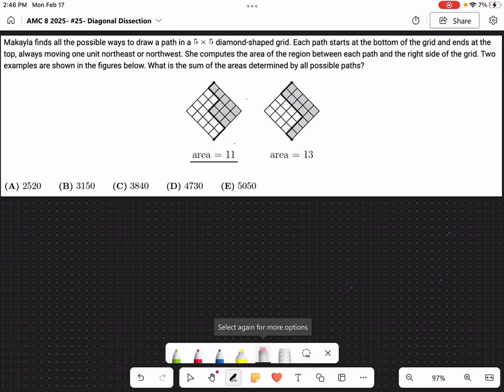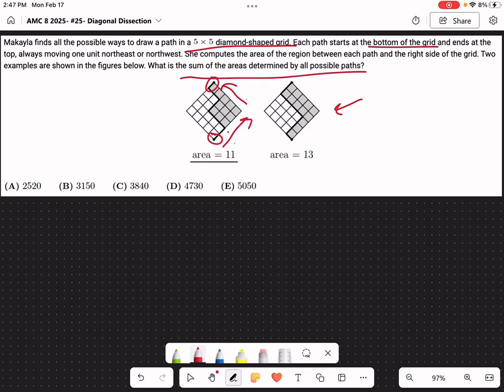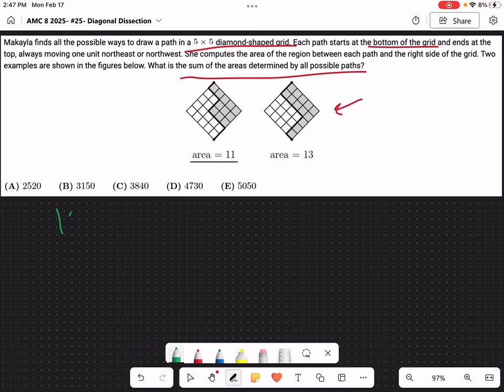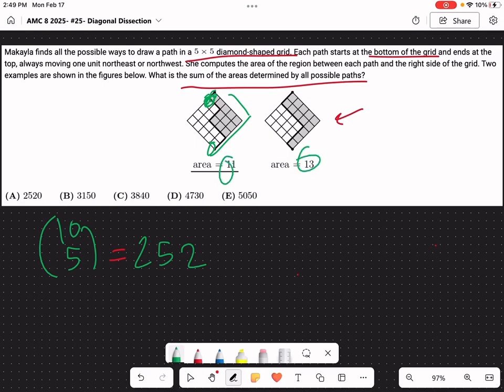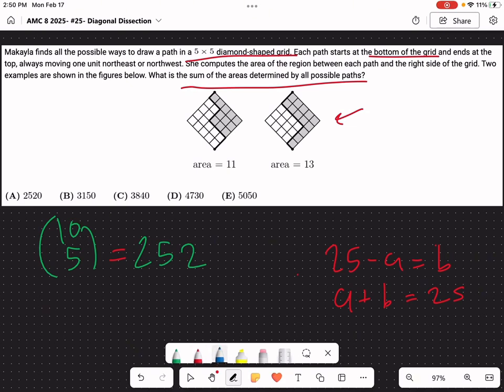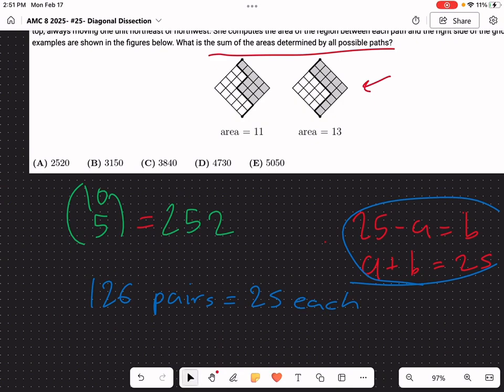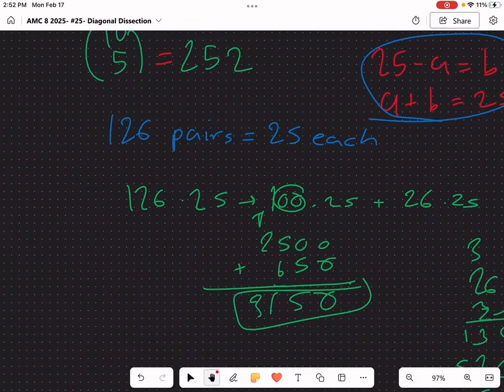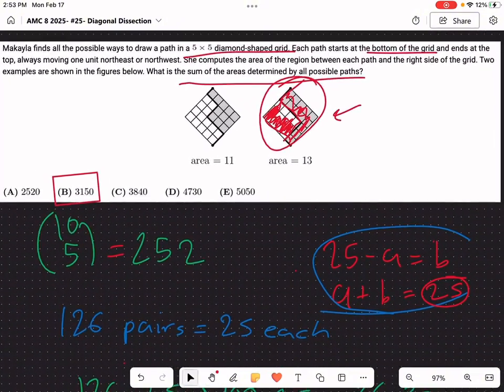AMC 8 2025- #25- DIAGONAL DISSECTION!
This video covers problem 25 of the 2025 amc 8, using clever combinatorics infused with geometric concepts!